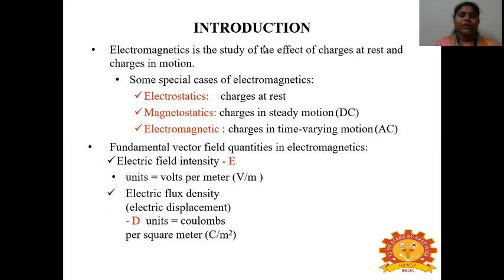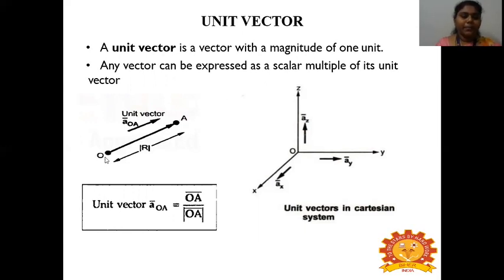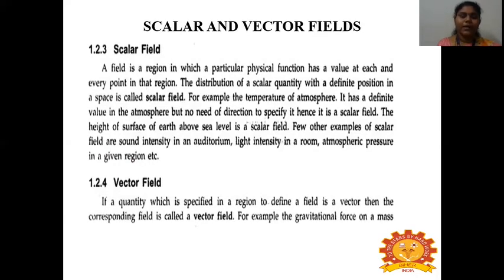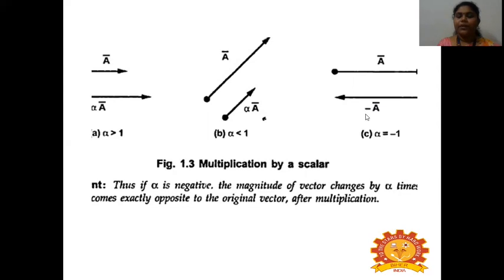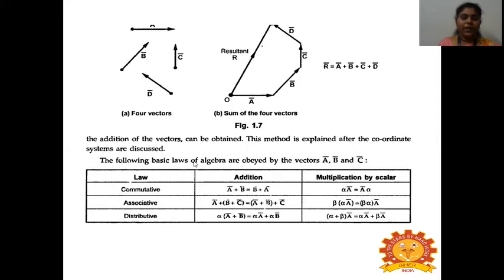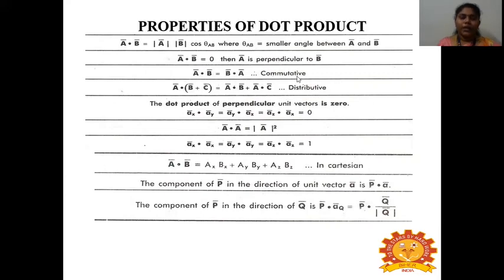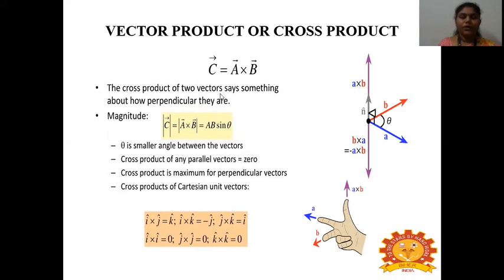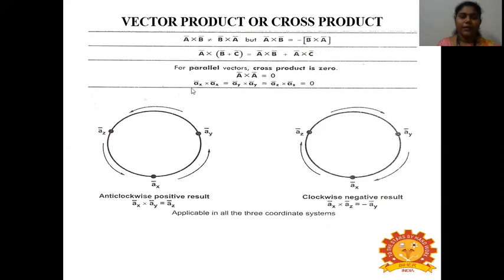U18PCEC404- V1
Electromagnetic Waves, Ms.M.Meenaakumari, Assistant Professor/ECE, BIHER